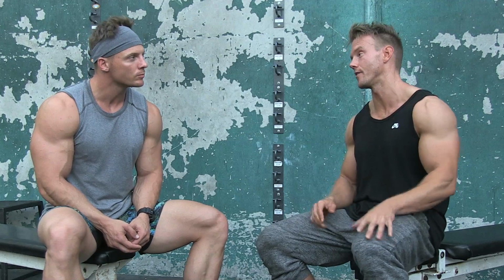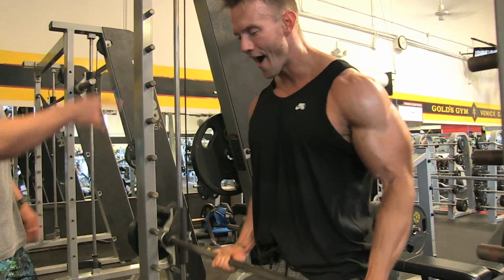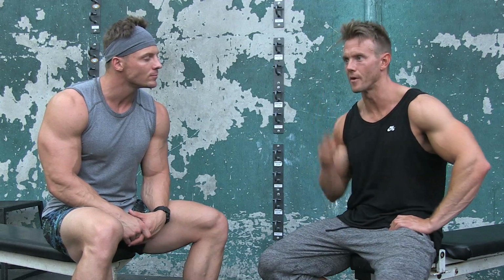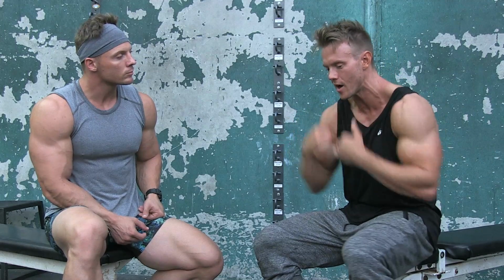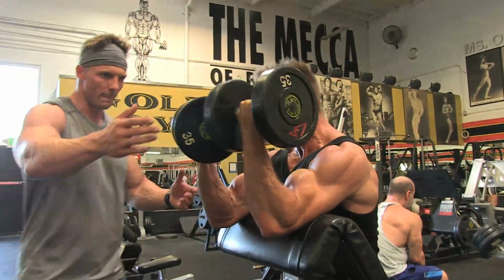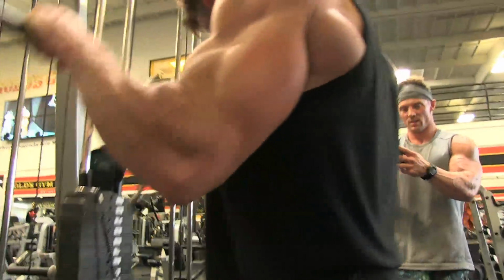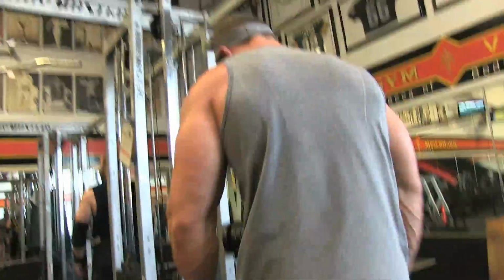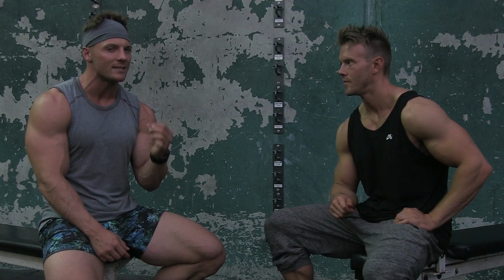Steve Cook & Rob Riches Training Biceps Together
Learn from two of the biggest names in Fitness, Rob Riches & Steve Cook, as they team up to share their arm workout.